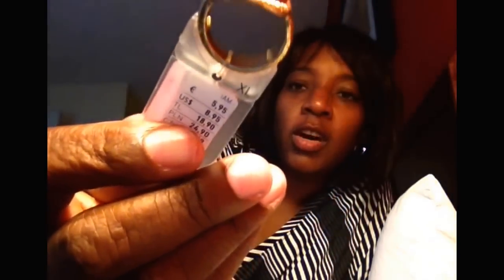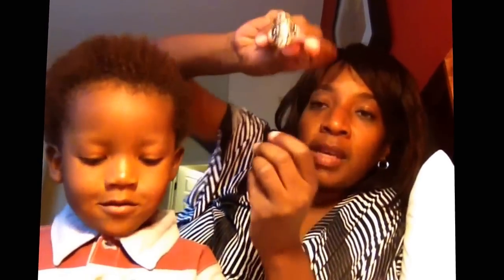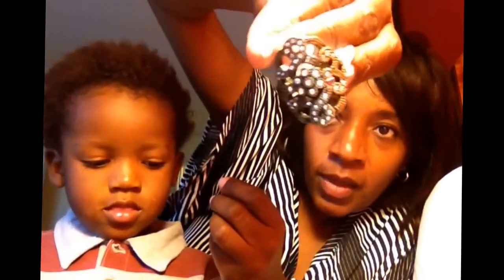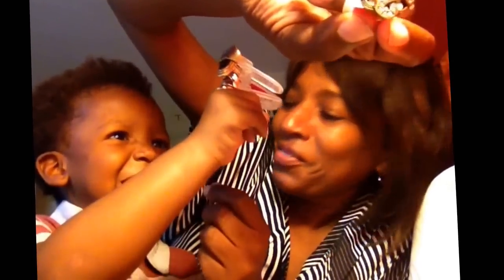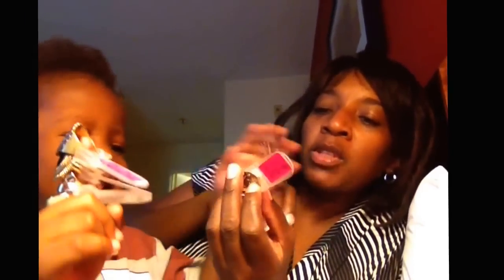CVS Jewelry Haul ~ 7 Rings